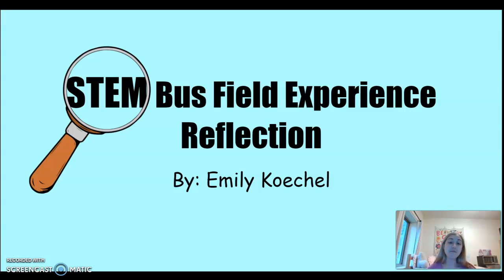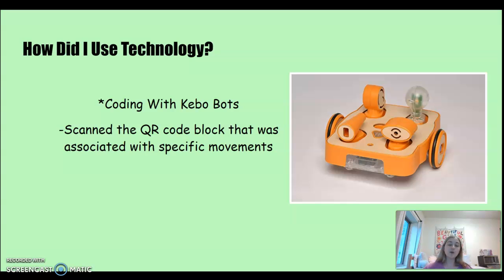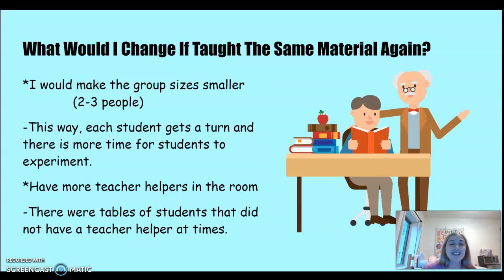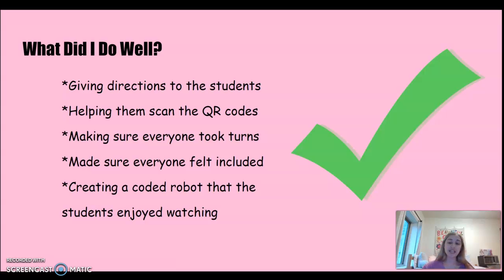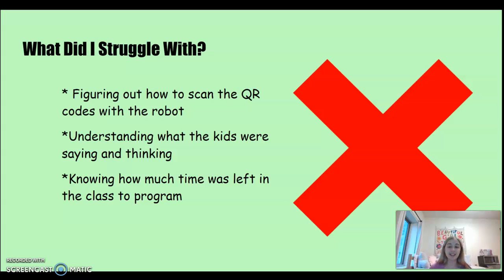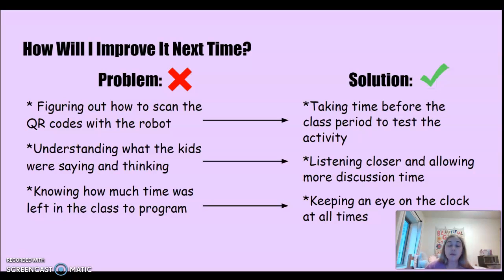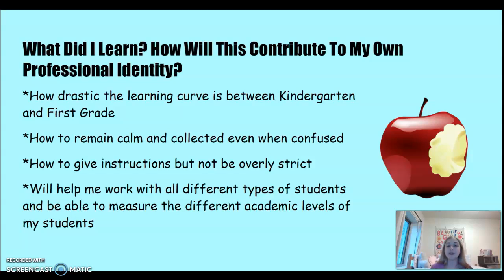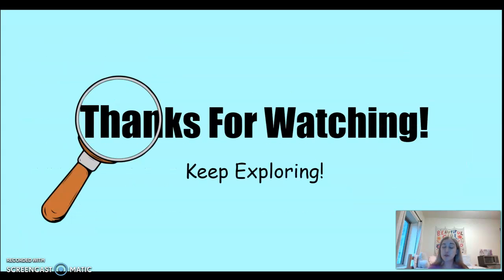STEM Bus Reflection W200